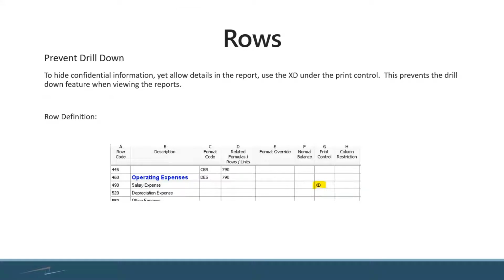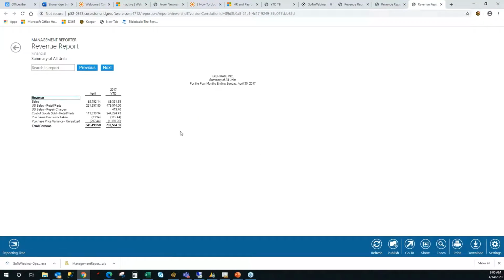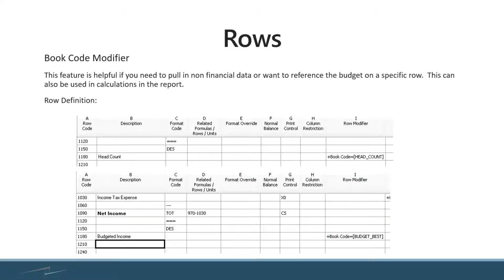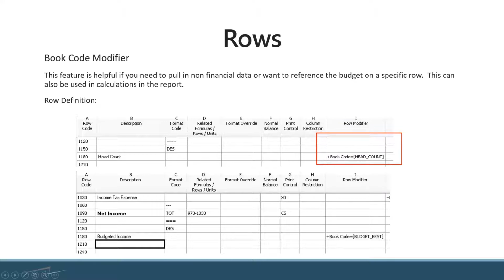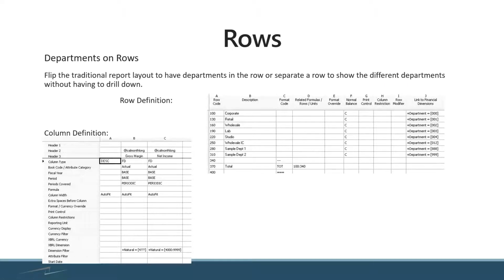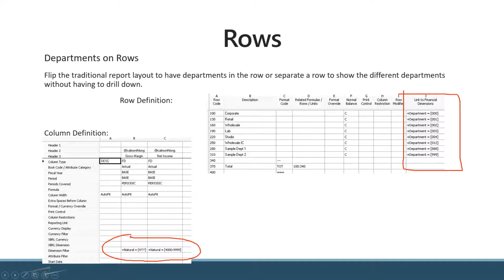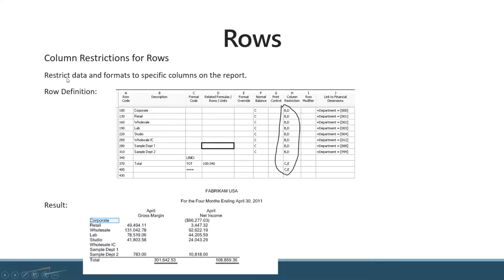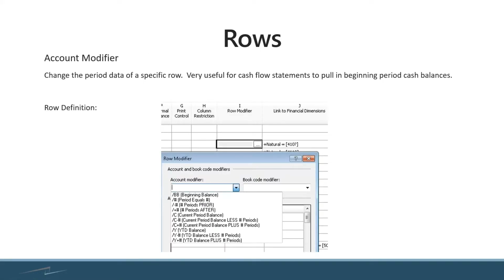How to Use Rows in Management Reporter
Learn how to use rows in Management Reporter to:
- prevent drill down into specific lines
- book code modifier to pull in non-financial data
- add departments on rows without having to drill down
- format columns to generate a side by side report
- restrict data and formats to specific columns on the report
- change the period data for specific rows